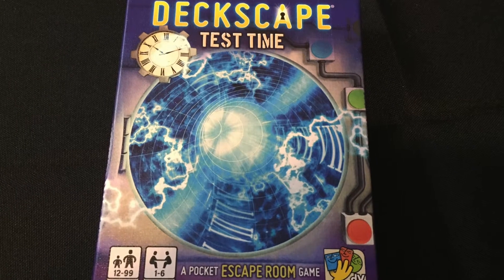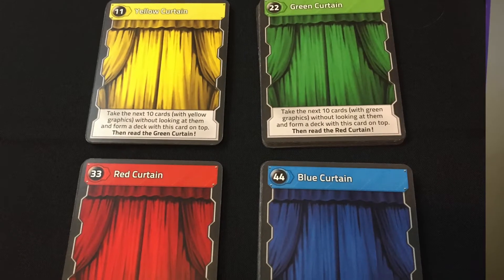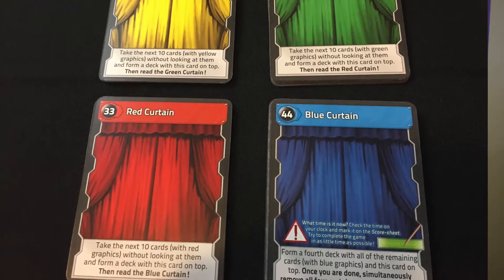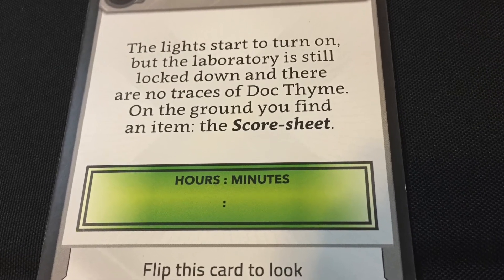Why Deckscape is the Best and Worst Escape Room Game- The Rad Chad Show [Review]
Deckscape is the best and worst escape room game we've played so far.  But which game is the best and which is the worst and why?  Find out in this review.

The Rad Chad Show is a Youtube channel all about board games, including (but not limited to)-

-Hilarious skits
-Reviews
-Podcasts
-Tutorials
-And more